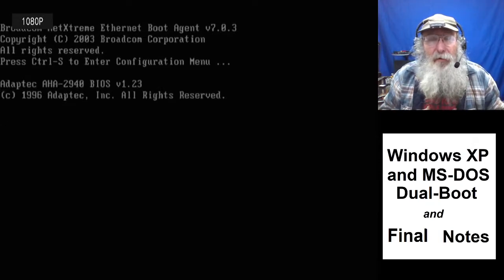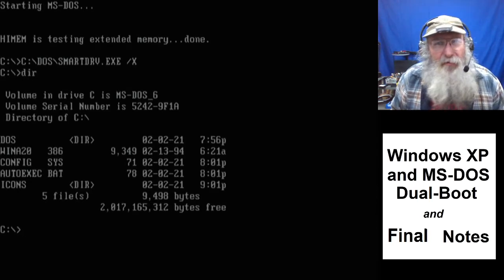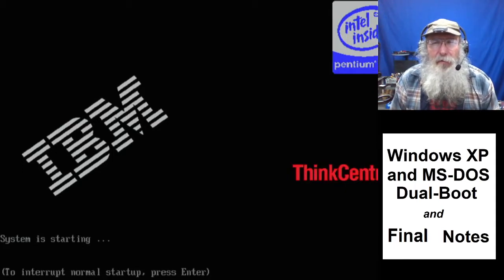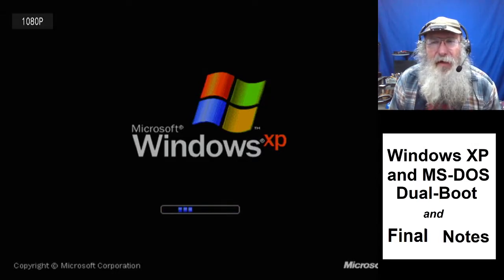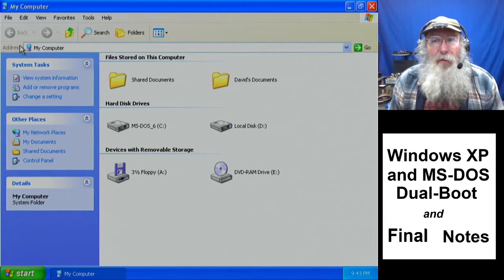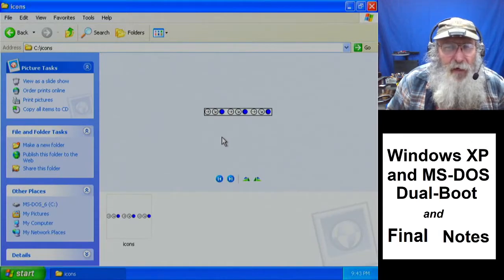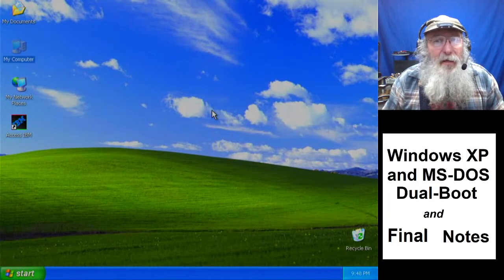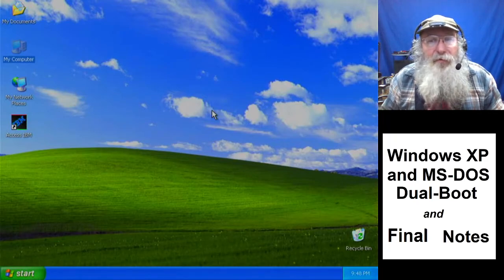Windows XP and MS-DOS 6.2x Dual-Boot - Final Notes!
The completed dual-boot XP and DOS system - Notes, hints, and warnings.